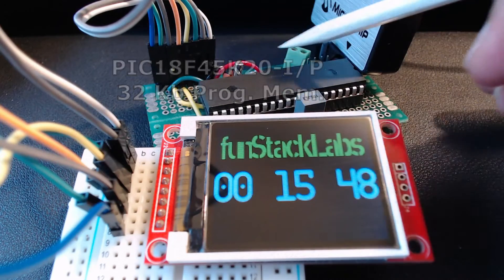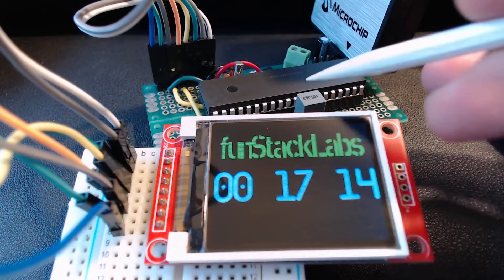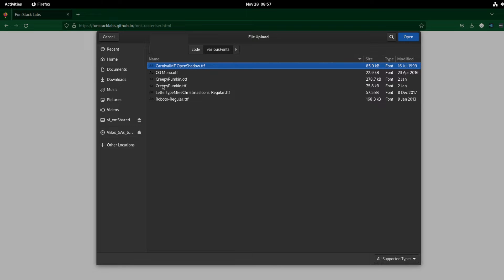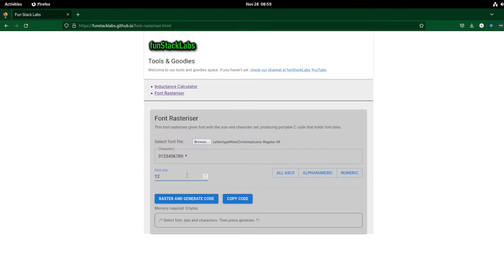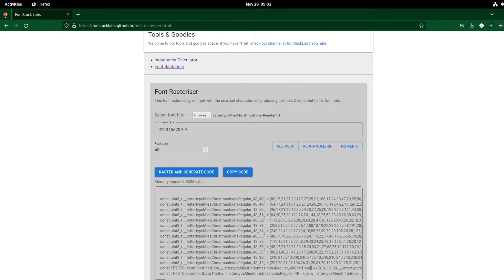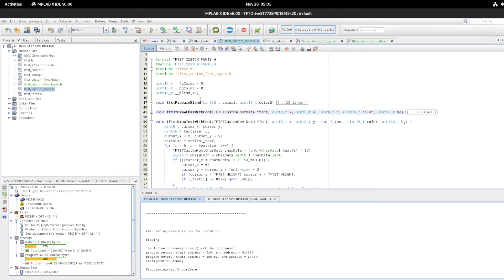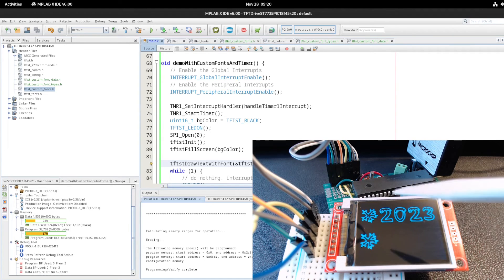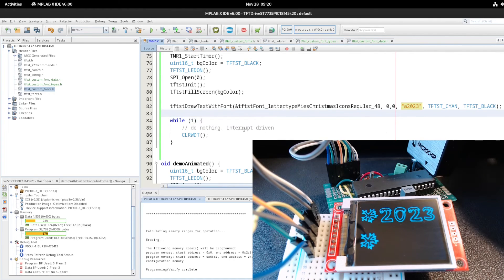Display any custom font on TFT LCD screens with micro controllers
Render any font on LCD TFT screens with antialiasing using micro controllers such as PIC18F or ATMEGA series. Example project on MPLAB X IDE and XC8 compilers for PIC18F45K20 for ST7735 based screens but the driver and font data generated by the free tool can be ported to different micros and can be used by Adafruits like drivers for LCD screens with small changes as explained in the video.

Drivers on their own require less then 1 Kb flash program memory and font data can be optimized to reduce the memory footprint adjusting size and character set. This allows usage with devices such as ATtiny or PIC16.

For a detailed deep dive into how to drive ST7735 TFT screens using PIC micro controllers and MPLAB see my previous video